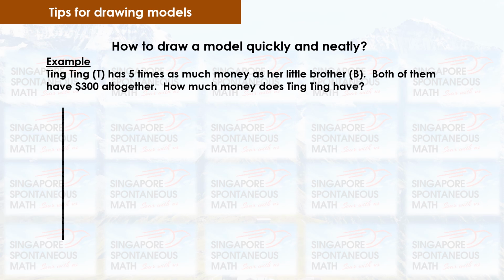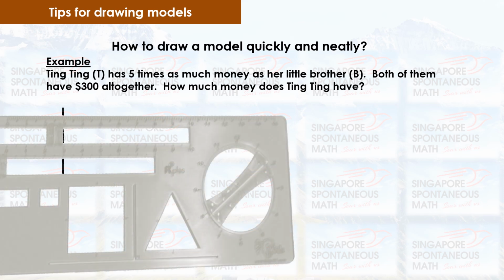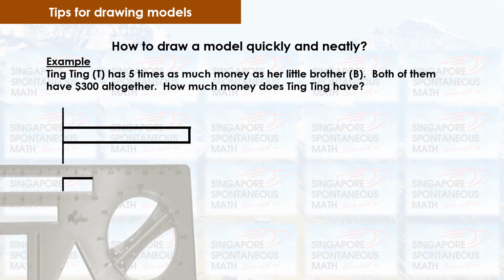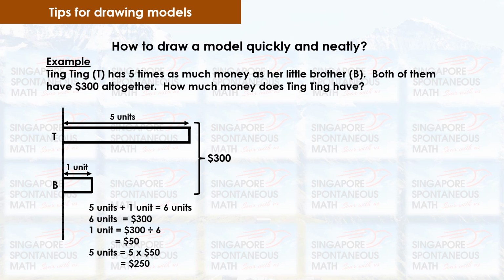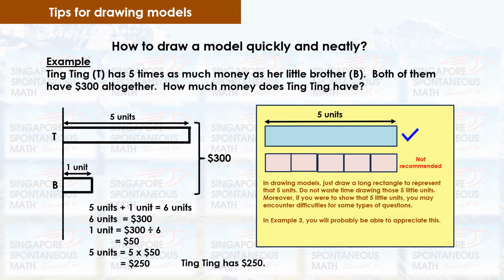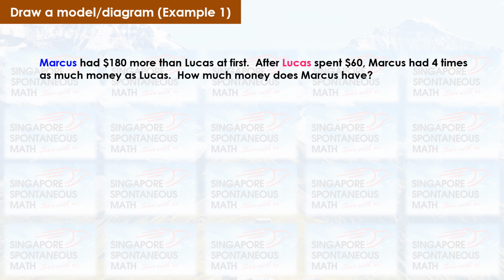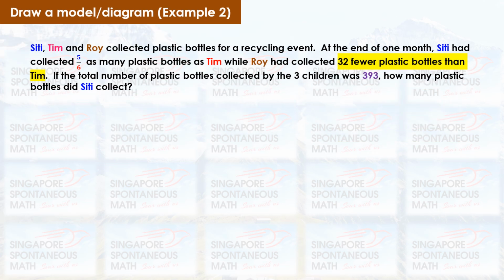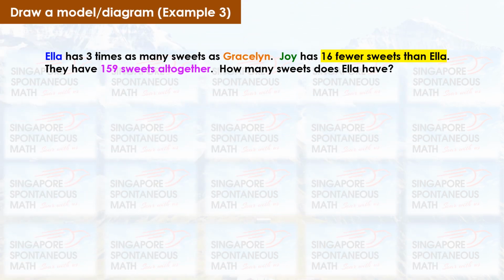Draw a model METHOD